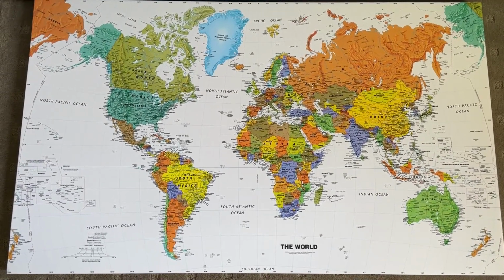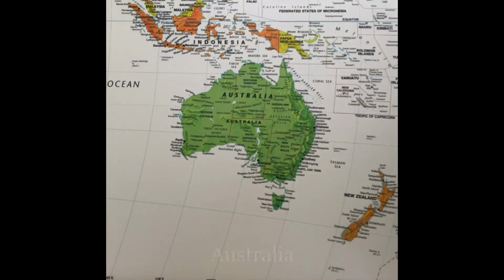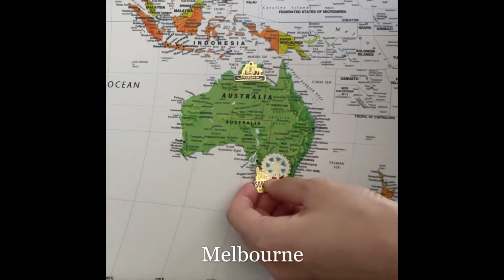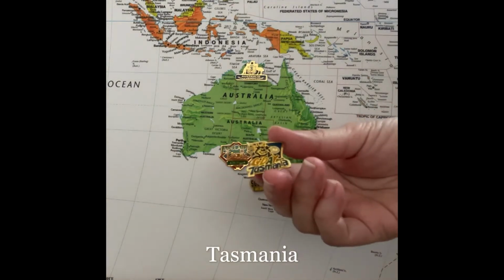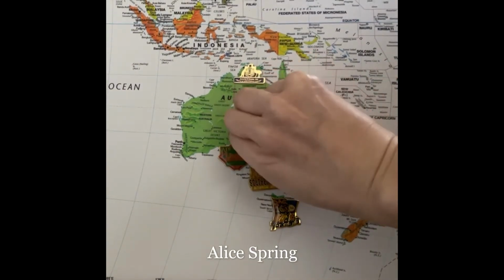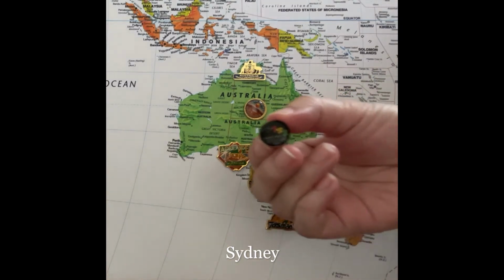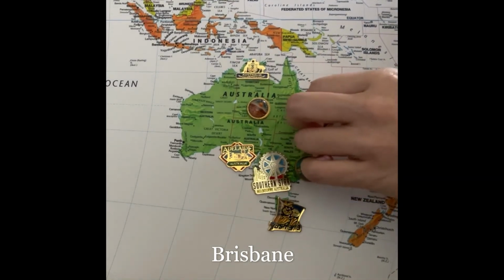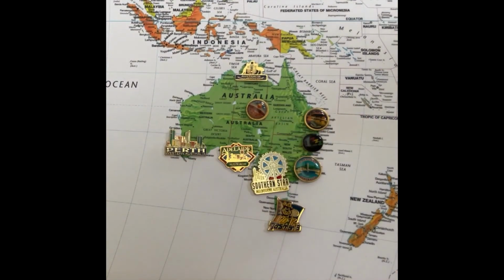Travel pins on a beautiful and colourful world map - Australia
This is a video sharing you my little project with you.   I am going to put the pins that I collected around the world on a huge and colourful world map.

I started collecting pins around the world as I travelled because I find them to be small and economical souvenir!  (Though some pins are actually quite expensive.  The most expensive one was the one from Switzerland on top of a mountain, A$15 over 20 years ago!)

I started putting them on a laminated paper world map, but it fell apart as the pins became too heavy.  So, I spent a long time looking around to see what is suitable.  At the end, I decided on getting a huge canvas to put my pins on.  So far I think it is working well.

This first video will cover our favourite country - our home - Australia!  I would love to hear what you think about this project.

Please join me on this journey.

We need your support to motivate us to post more videos!